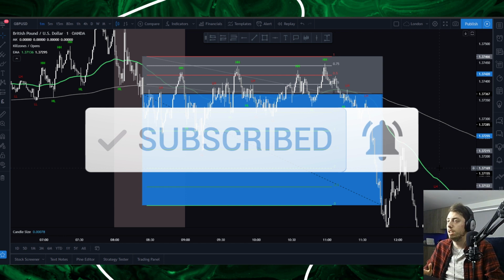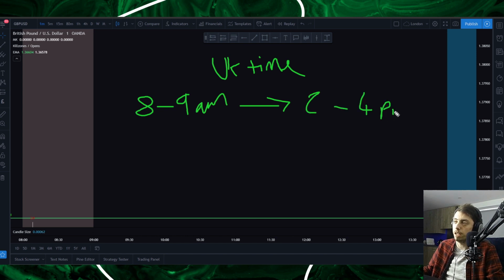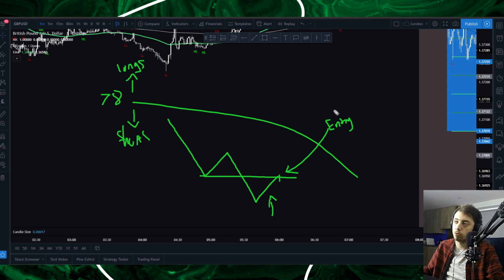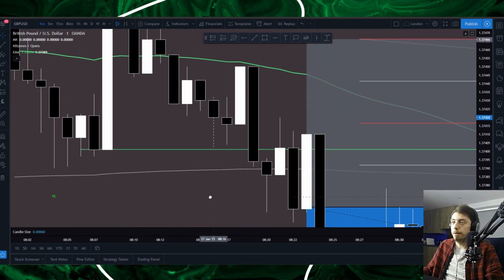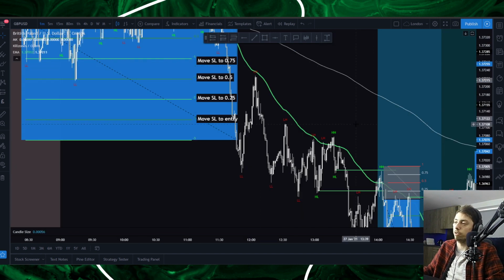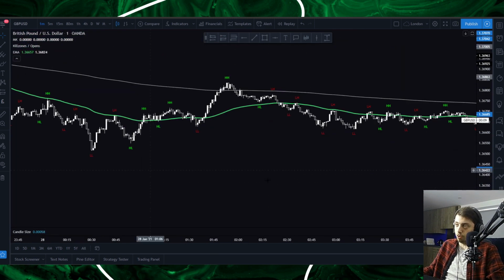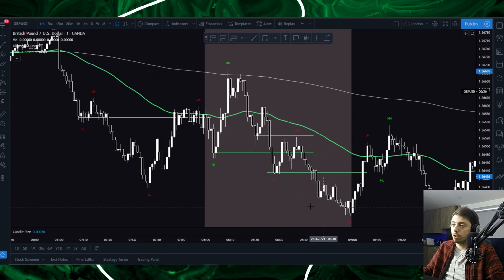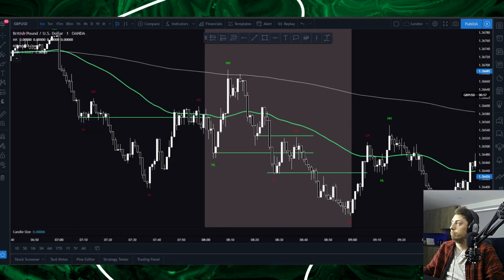This Strategy Passed FTMO 18X In 3 Months!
Problem With Your Trading? Let's Chat

Looking for an FTMO strategy that you can trade to make profit and pass the challenge? This Forex trading scalping strategy could help you pass the FTMO challenge. If you want to trade a break and retest strategy, let me know what you think of this Forex strategy. Price action strategy that gives you the confidence to trade the 100k FTMO challenge and make thousands every trade.

It's not an FTMO secret but I hope it helps!

Found £1 worth of value from TradeHappy? Join us to get access to exclusive perks:

🤑Learn how to become a consistently profitable and happy trader. We post daily Forex trading videos and have a Discord community of traders from around the world. We post trading tips, tricks, videos and more!►🧠

Timestamps
0:00 Intro
01:00 FTMO strategy